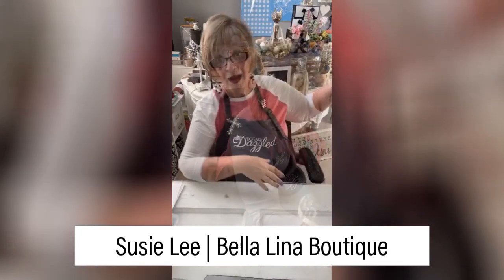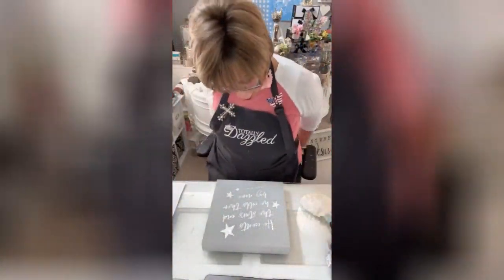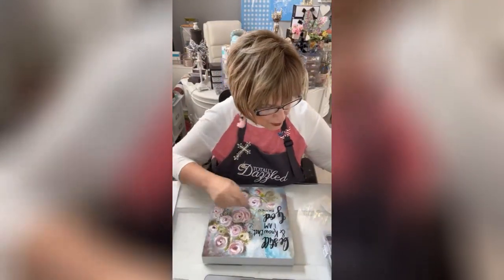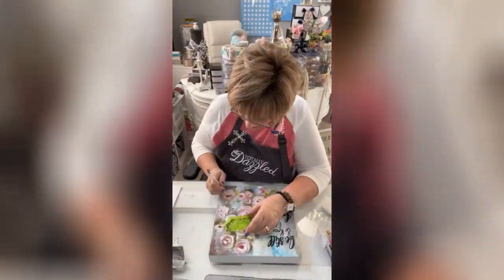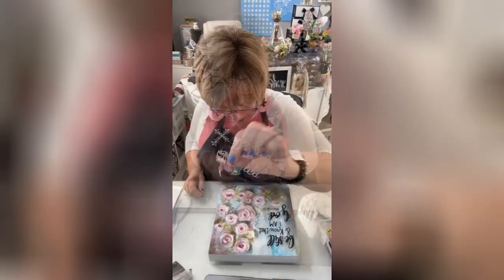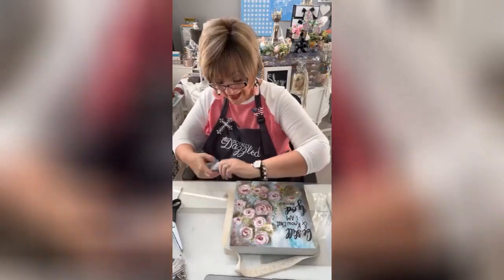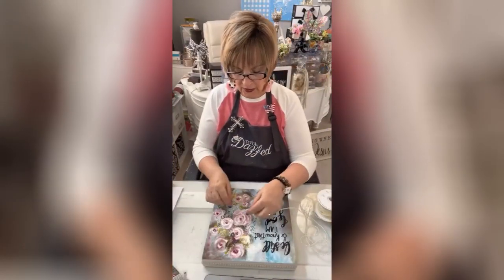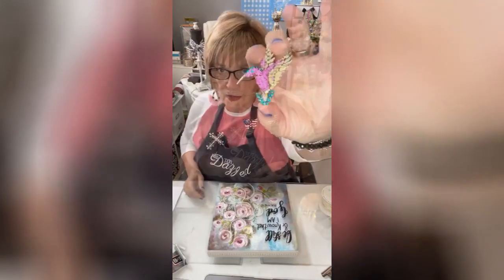Be Still and Know that I am God Art | DIY Canvas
In this video tutorial from Totally Dazzled, Susie teaches you how to make a beautiful canvas using Totally Dazzled Bella Lina Boutique pack and theTotally Dazzled Ultimate Rhinestone Applicator kit. Find a complete list of supplies in the description below.

SUPPLIES:
Totally Dazzled Bella Lina Boutique Pack: